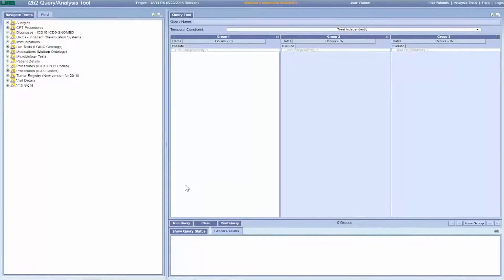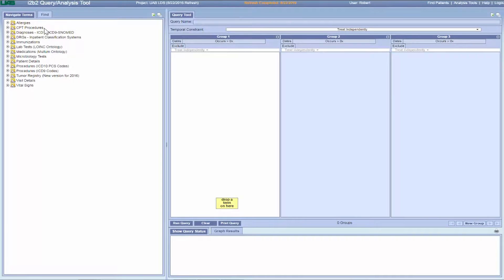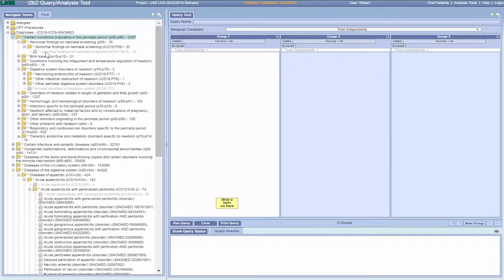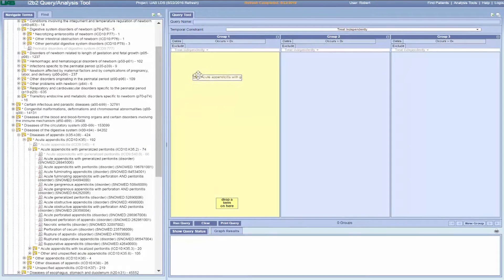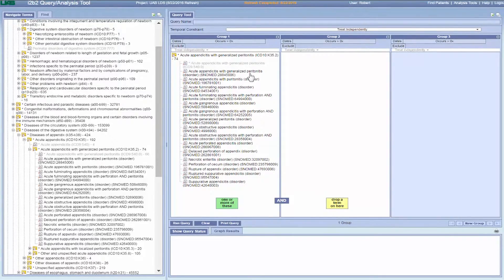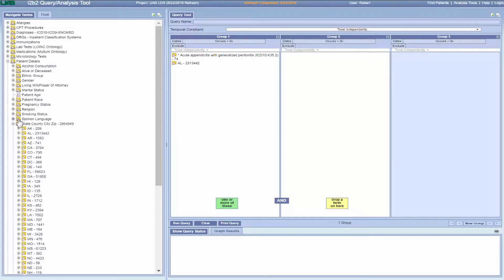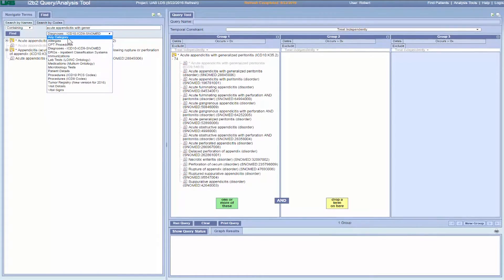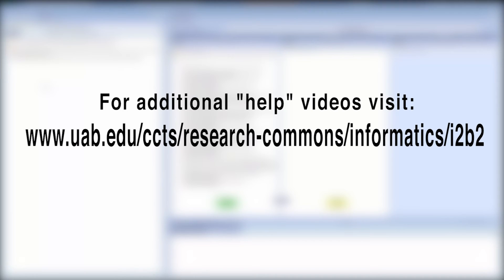i2b2: Vocab & Terminology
This is a "How To" video explaining the terminology used in the UAB Informatics Institute's i2b2 system.